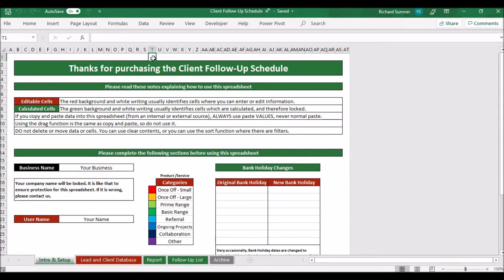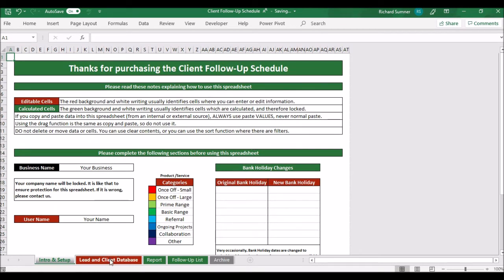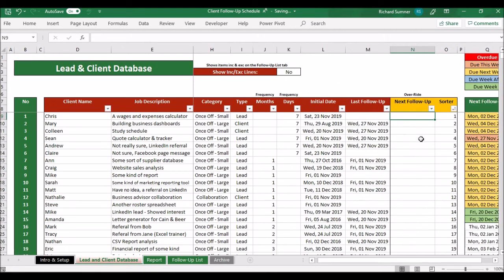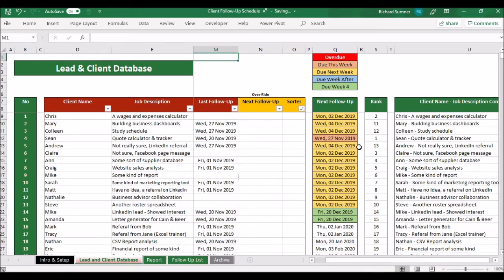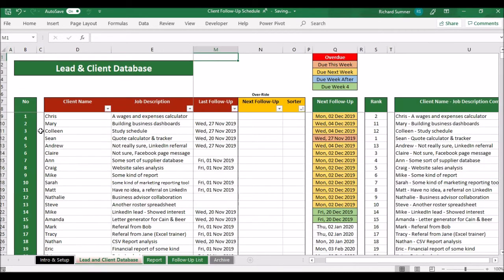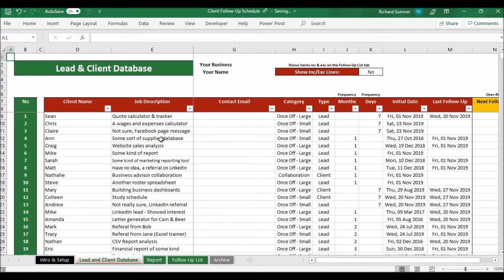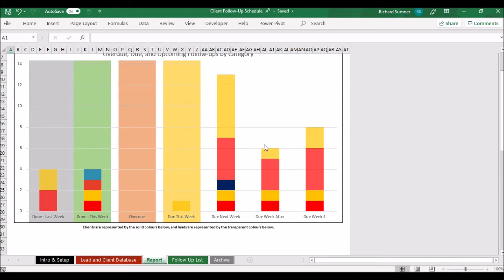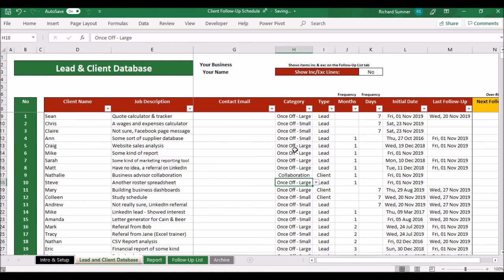Client Follow Up Schedule Demo Video - OLD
Do you need to follow up with you clients every few months? This schedule is perfect for tracking when last you contacted a client, and when they are next due for a call. Take a look at the video. It is useful for financial consultants and the like, who need to track when they contact their clients.